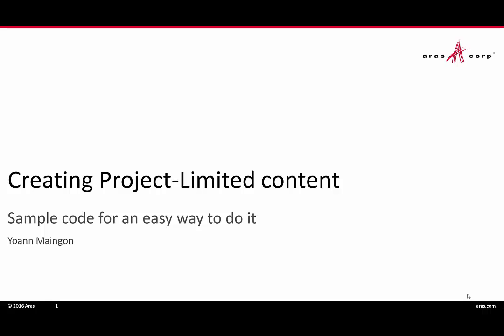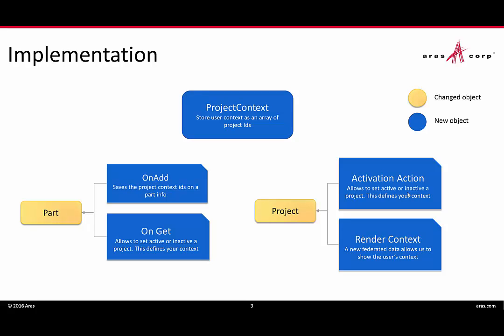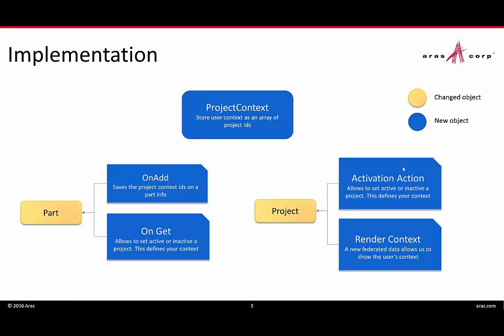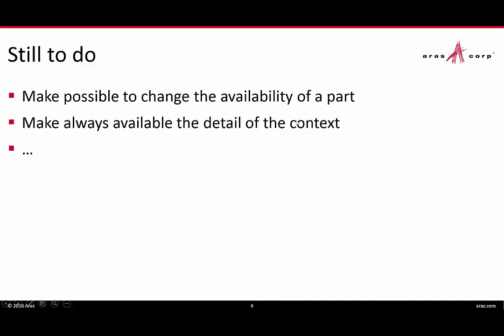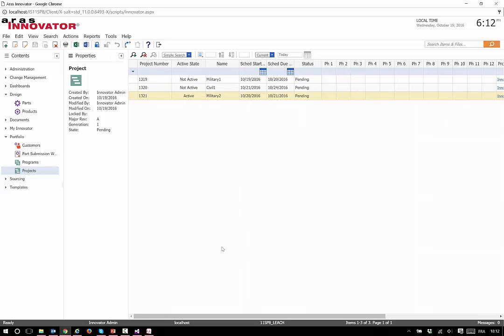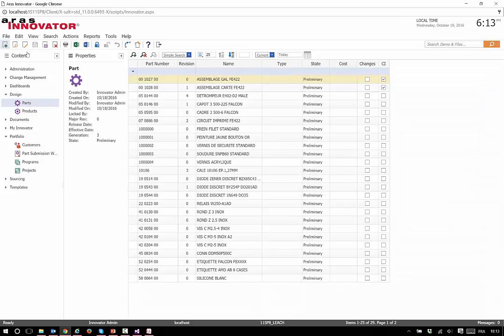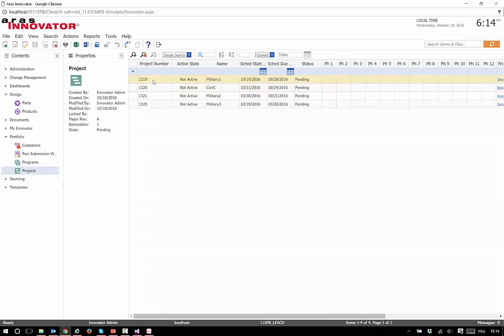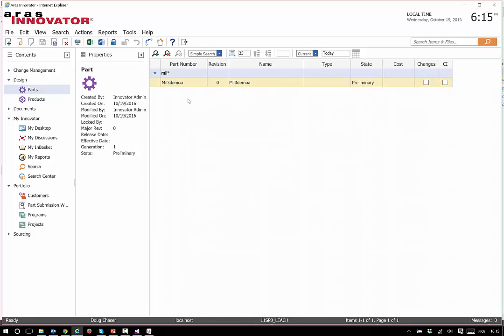Creating Project-Limited Content